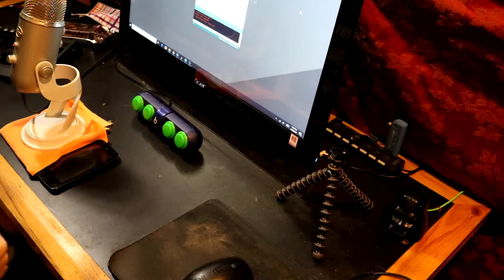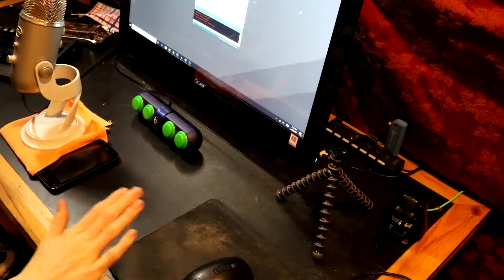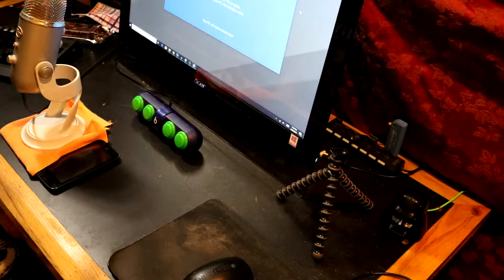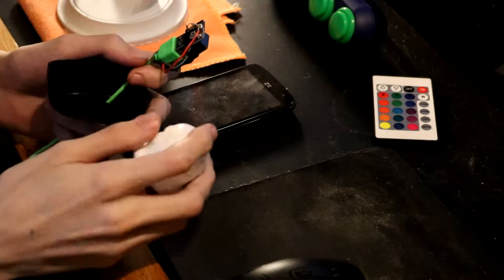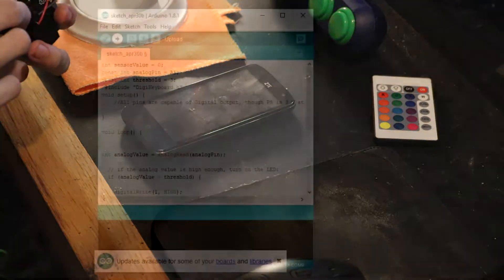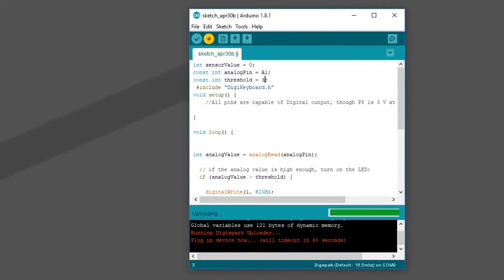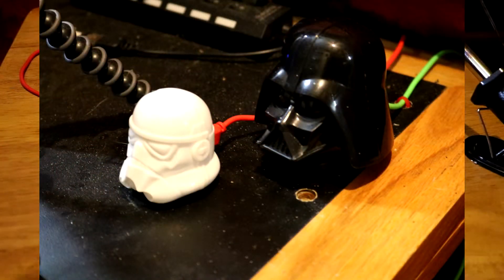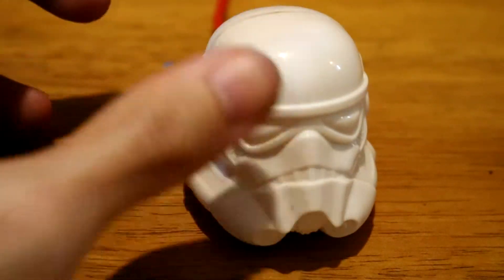Hid Knock Sensor Digispark DIY/Review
Well I made this too be a prank device and ironically ended up using it for the past week on my pc. This device runs any payload you give it when it senses a vibration and optionally can play noises after the command is sent to the computer. You would hide this in plain sight or on the floor plugged in someones computer and when they do too much movement it will send a payload to the pc.
1. Resistors
2. Digispark
3. Piezo Speaker